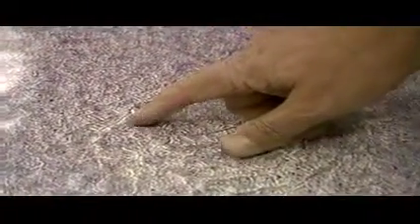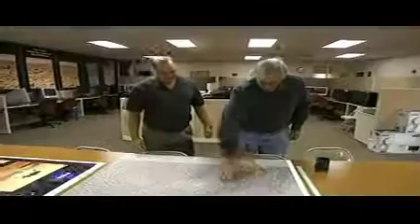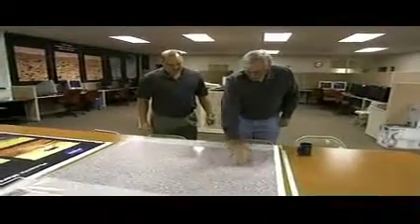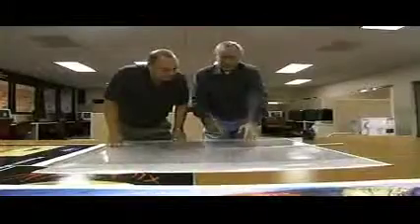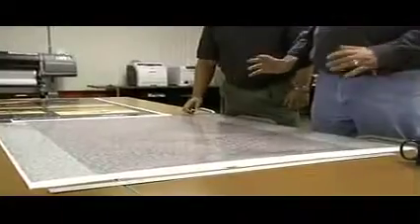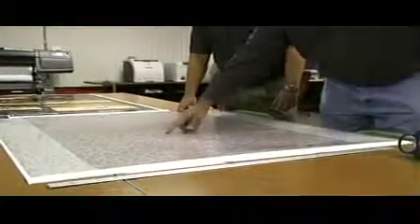How to Land on Mars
The successful polar landing on Mars. An incredible adventure...and risk management exercise